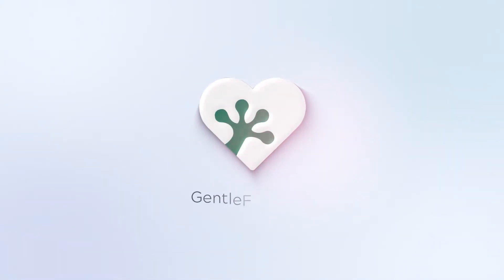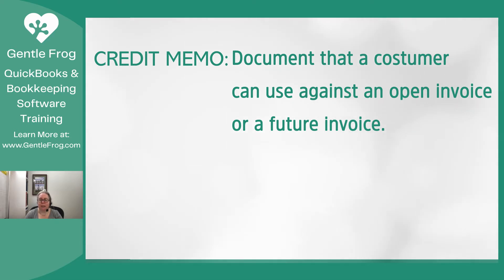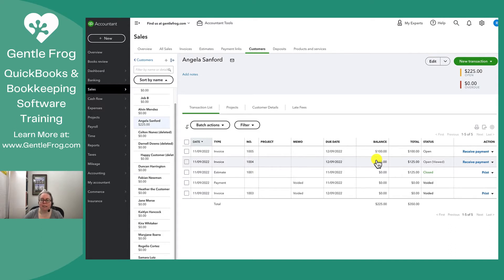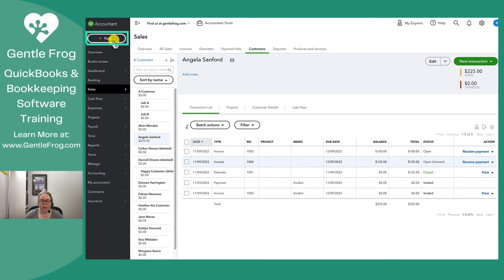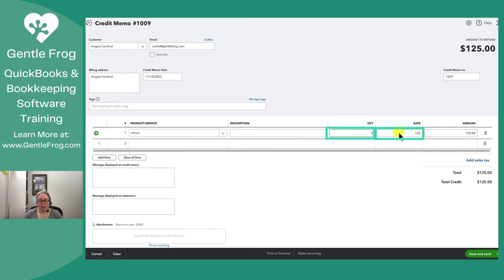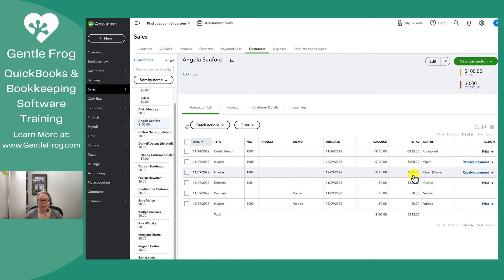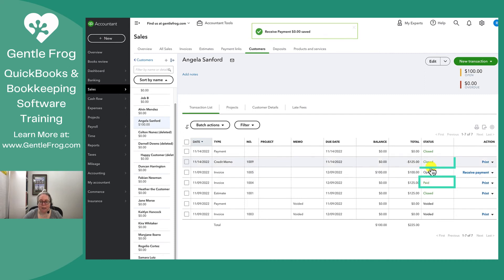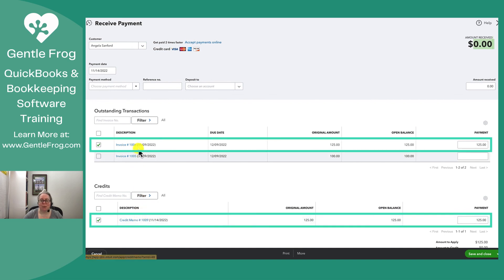Create a Credit Memo in QuickBooks Online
In this quick video, I'll show you how to create a credit memo in QuickBooks Online and apply the credit memo to an invoice.

A credit memo is a credit you issue to your customers that can be applied to future/open invoices. It's like giving "in-store" credit.

Timestamps
00:00 - Intro
00:23 - Credit memo vs refund receipt
01:04 - Customer list
02:16 - Creating a credit memo
03:10 - Applying a credit memo
05:05 - Outro